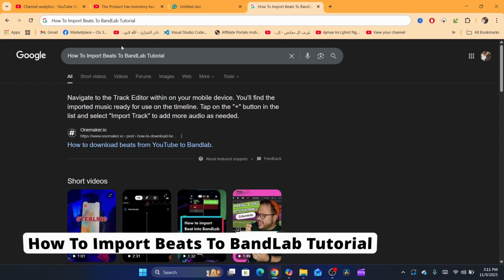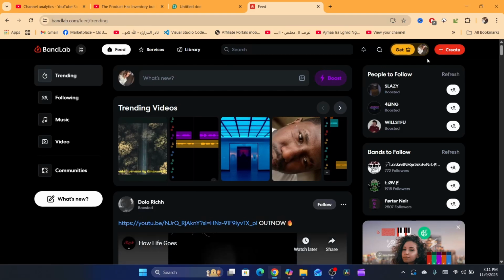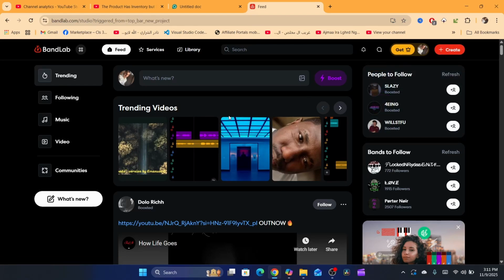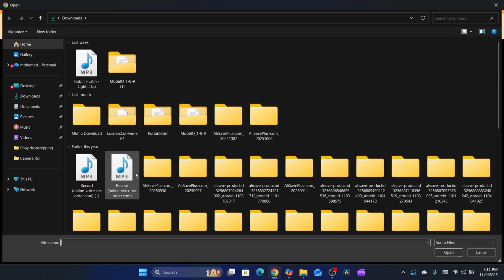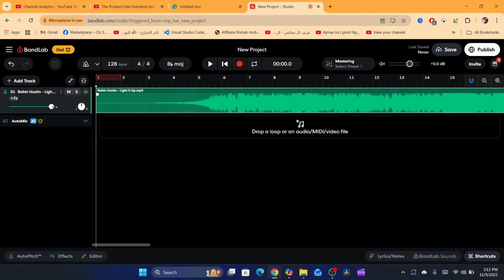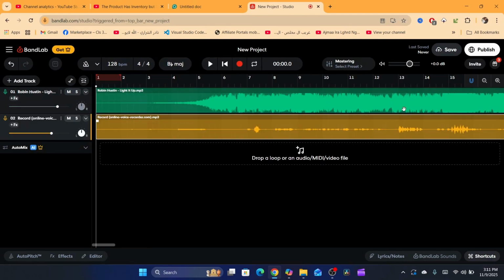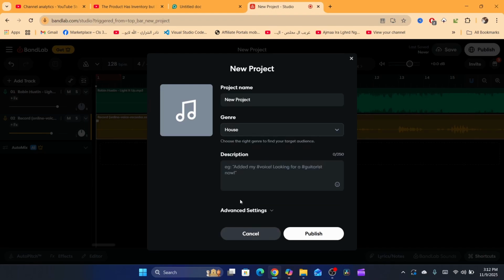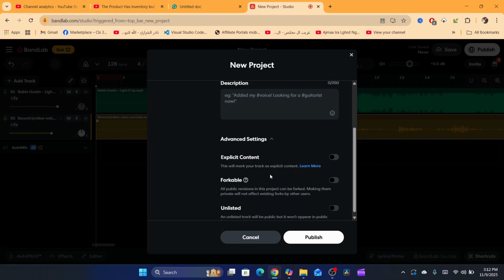How to Import Beats to BandLab Tutorial (Updated 2026)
How to Import Beats to BandLab Tutorial (Updated 2025)

In this video, I’ll show you the latest 2025 method to import beats into BandLab so you can start creating music seamlessly. Whether you’re a beginner or an experienced music producer, this step-by-step tutorial will guide you on how to add your beats, loops, and samples to your BandLab projects.

You’ll learn how to import audio files, adjust tempo and key, and organize your tracks efficiently. This is the new way (updated 2025) to bring your beats into BandLab and start producing music like a pro.